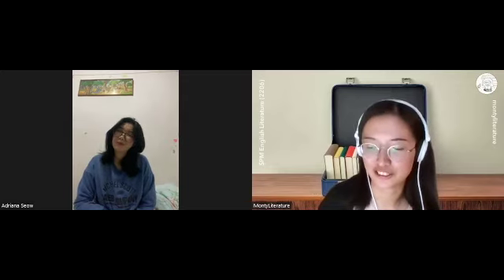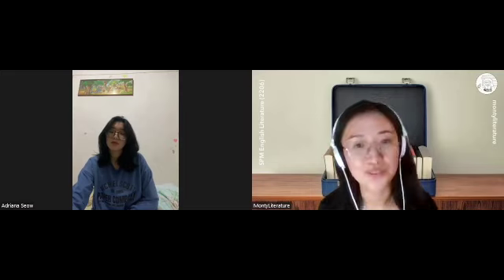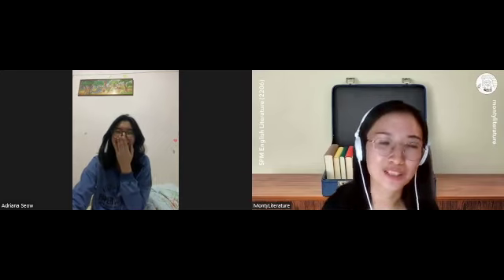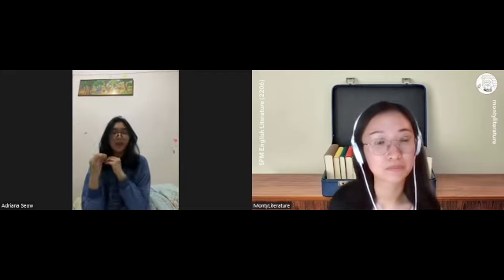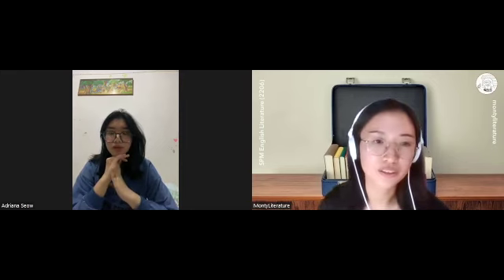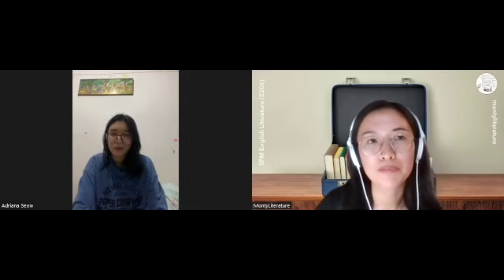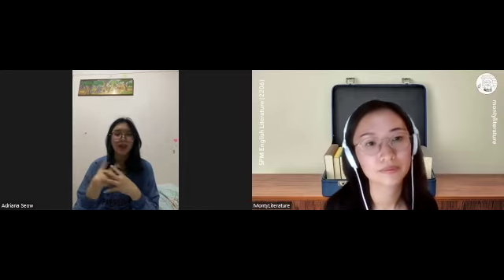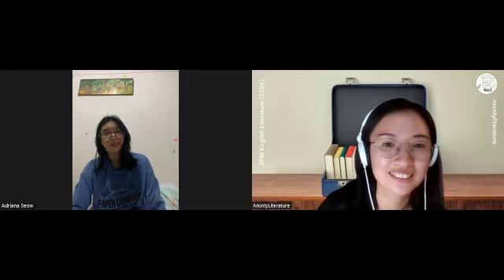Q&A with an SPM English Literature Student!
Curious about the elective subject SPM English Literature (2206)? Don't know any seniors who took this subject? Adriana, an SPM 2021 candidate, was the ONLY student in her KL school to take this paper in her year. Let's hear about her experience!

0:00 Introductions!
2:57 Why did you take this subject?
4:17 What was it like studying it? (Connecting with poetry and drama)
7:46 How do you register for this subject?
9:05 How was SPM 2021 and the atmosphere on exam day?
11:18 Do you think it is a difficult subject?
12:00 Do you have any advice for those considering this subject?

(Correction: at 2:49 I meant to say Cambodia, not Vietnam. Apologies!)

Do you want to share your story? Do you have more questions about this? Do you want to help me create, design, or provide tech support to produce more useful content on this channel?